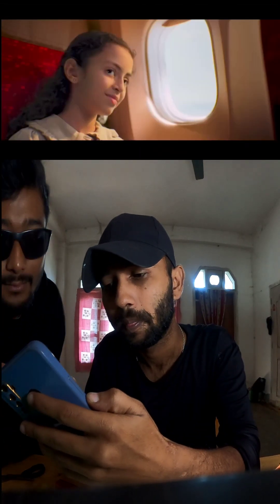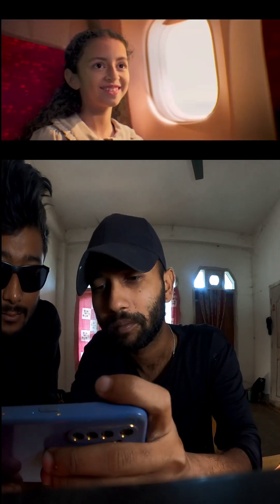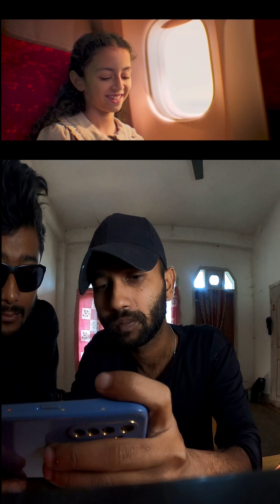তমাম Video Realase কৰিছে Air INDIA এ চাওক না